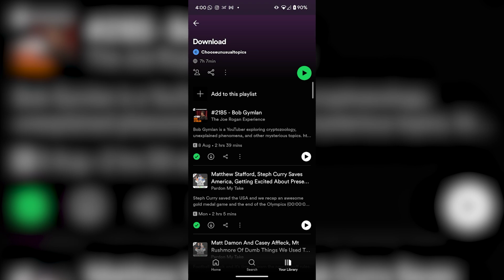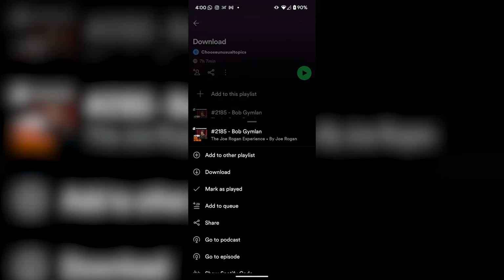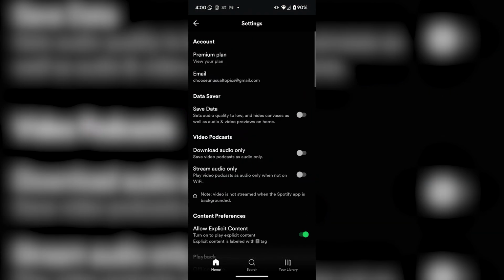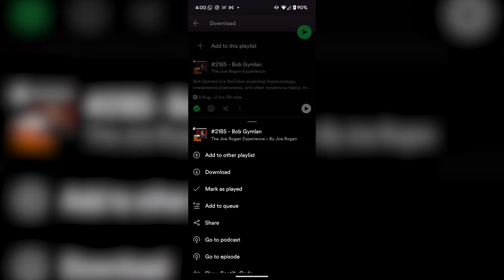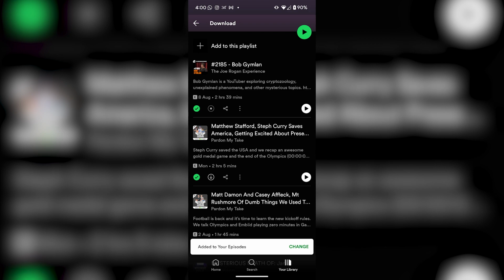How To Download song from Spotify (very simple) full tutorial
In this video I'll show you how to download song from spotify. The method is very simple and clearly described in the video. Follow all of the steps & download song from spotify